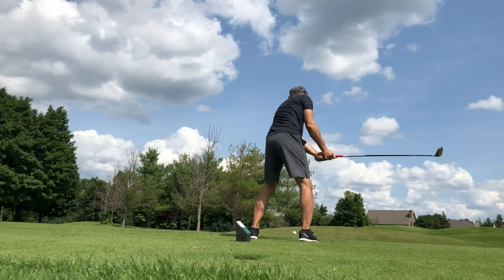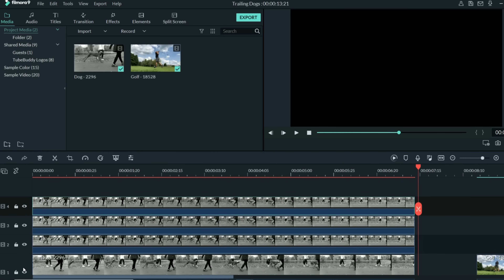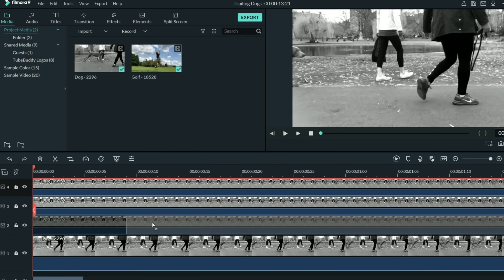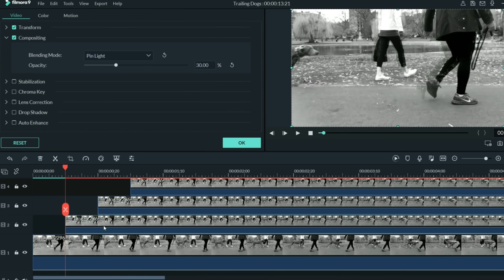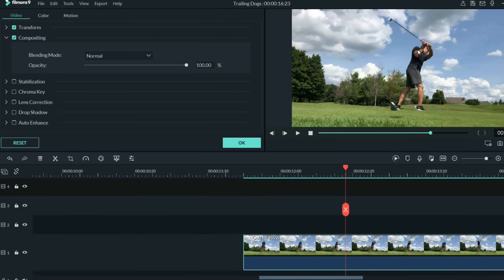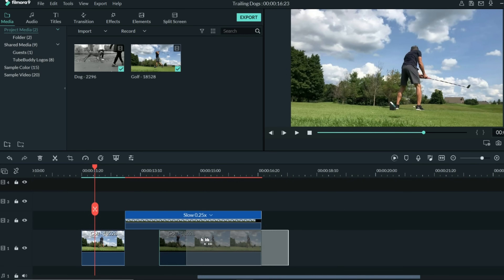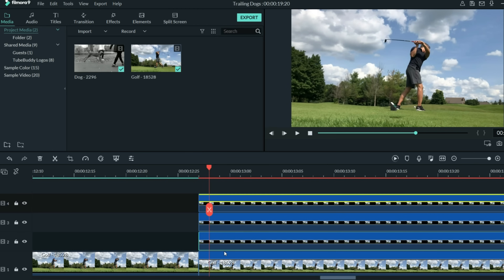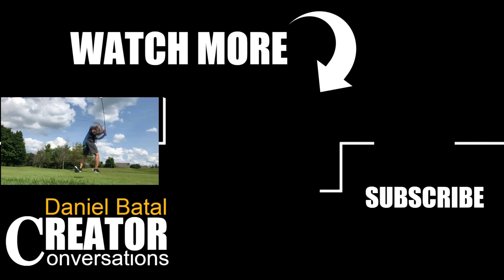Motion Trail Effect | Filmora 9